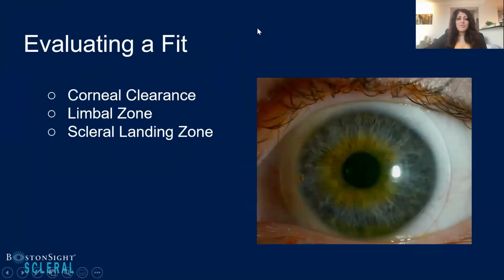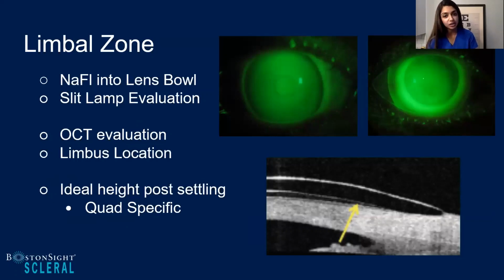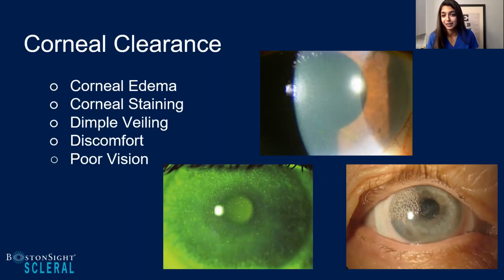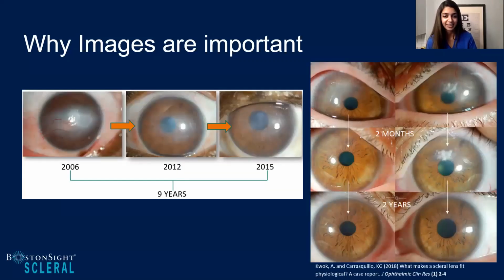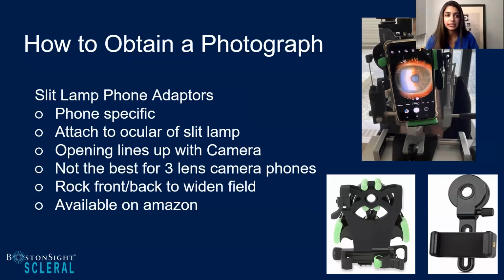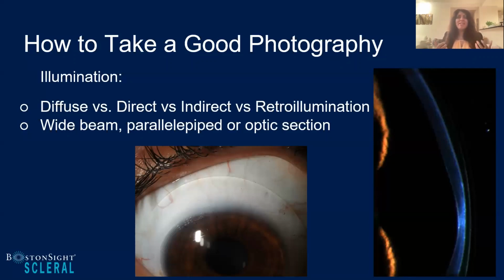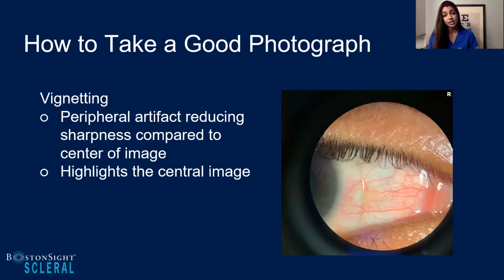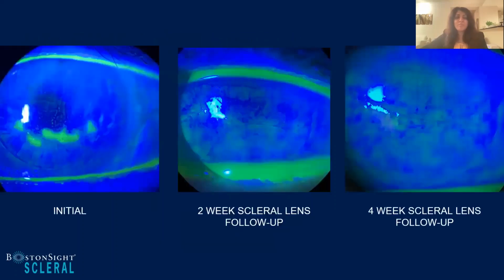WEBINAR | Mastering the Art of Scleral Lens Fitting Evaluation: Using Photo Documentation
Practitioner Education: Dr. Shalu Pal and Dr. Avani Dave showcase options for photo documentation, including slit-lamp mounted cameras, adaptors, iPhones, and more. They also discuss how to obtain a good photo by considering what method to use based on patient condition, such as diffuse filters, indirect illumination, and avoiding parallax. They complete the webinar with case examples showcasing the importance of photo documentation as part of the scleral lens fitting process.